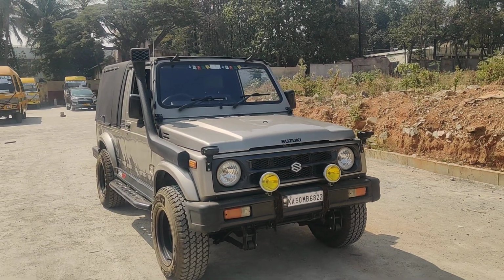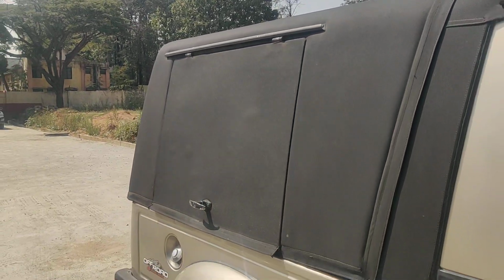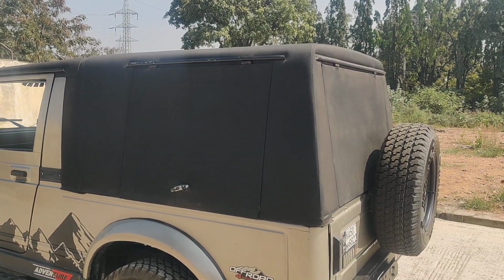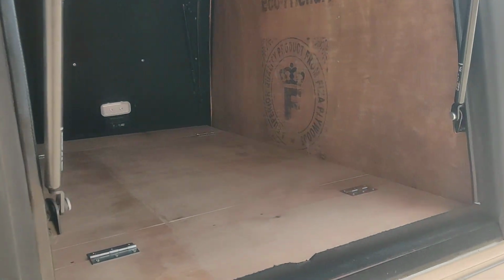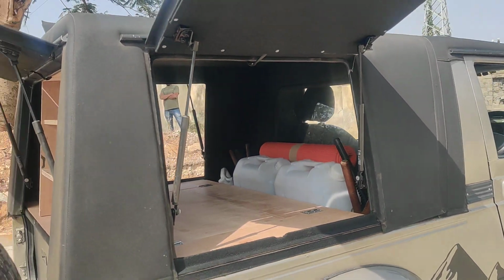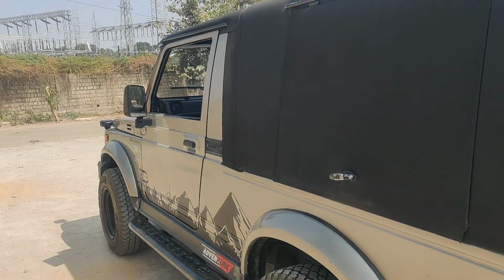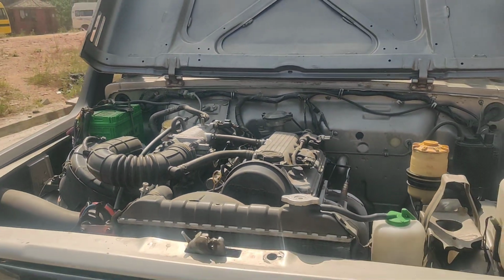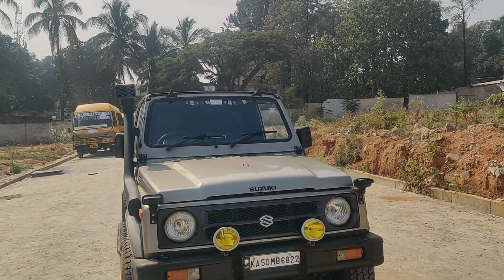2011 GypsyKing413w 4x4 Modified OffRoad Camping SetUp KA Registration Rc till 2038 - 6.50 lakh.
2011 GypsyKing413w 4x4 Modified OffRoad Camping SetUp KA Registration Rc till 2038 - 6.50 lakh.

2011 ExArmy GypsyKing413w 4x4 Modified for OffRoad Camping SetUp KA Registration , with Hardtop can be Detachable , 2 Seater Rally Cabin, with Hella AUX and LED Lights, Shakkles, 2 inch, Power steering, Snorkel, AutoMech Headers, Offroad Rims, 215/75/15 AT Jk Tyres, Rockslidders, New Seats, Music System, DashCam ,1.3 Ltr MPFI Engine 4x4, Hardtop Installed on the Back Side, for Roof Top Bed , Language Space with Kitchen Set Up on this Vehicle, for Sale in Bangalore , Insurance Valid, KA Registration 1 St Owner, RC till 2038.
Price - 6.50 lakh Slighty Negotiable

New Arrival 2020 Euro 3 ,white 2012 Ex Army Maruti Gypsy 4*4 in Stock in Bangalore Euro 3 for Sale, Original Paint,Engine in Smooth condition fully Serviced with HP registration and NOC all over India available. 4*4 working condition 1.3 Mpfi petrol King Engine.
60000 kms done, and NOC all over india is provided.